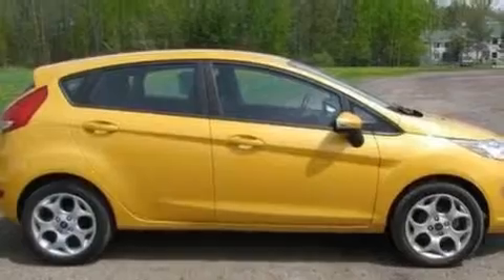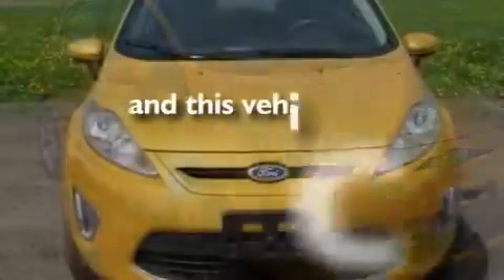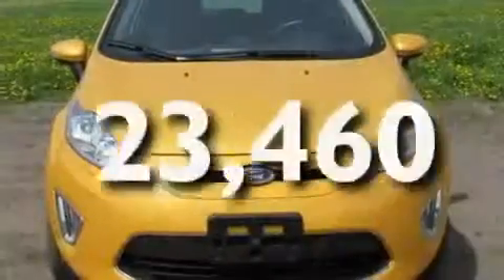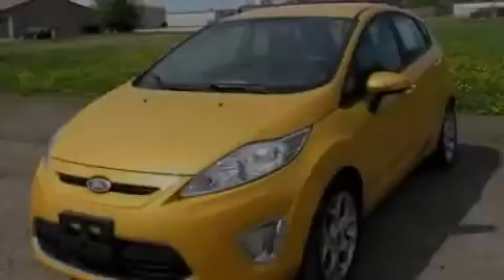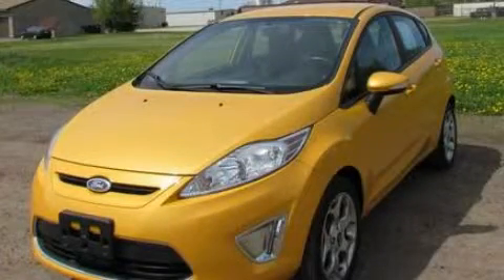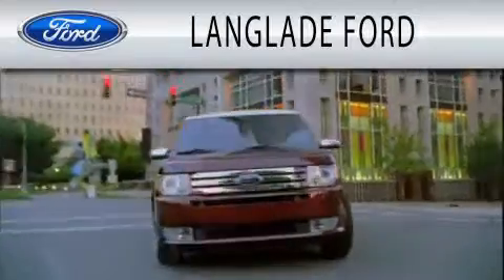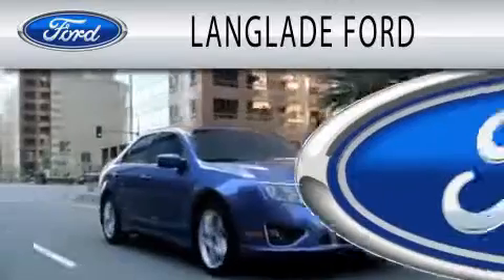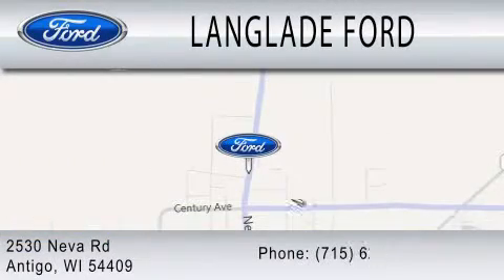2011 FORD FIESTA WI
Year : 2011
 Make : FORD
 Model : FIESTA
 Engine : 1.6L I4

 Miles : 23,460

 Stock : 9093